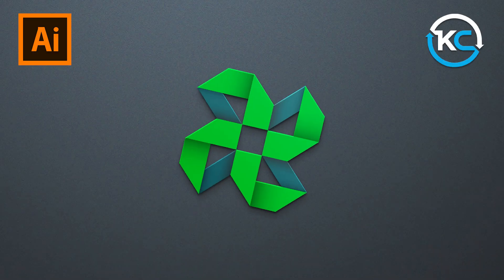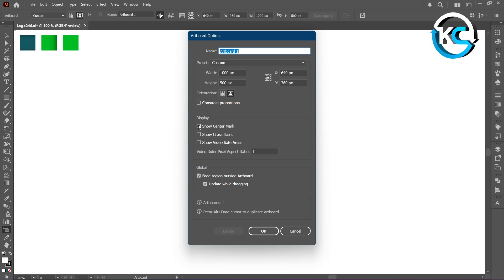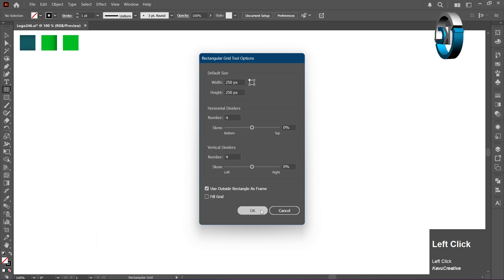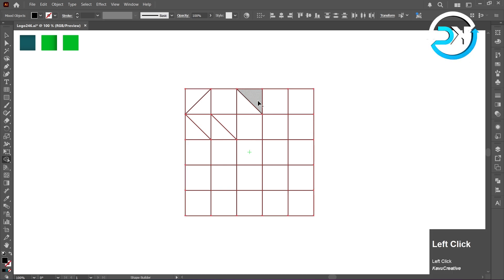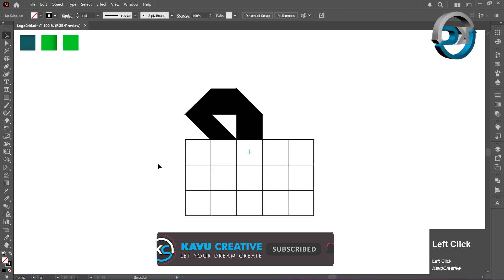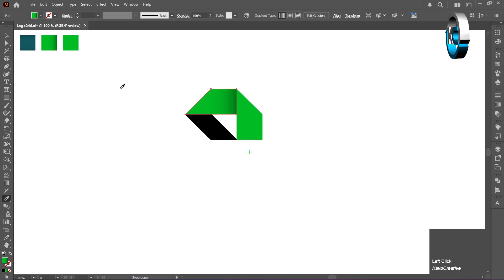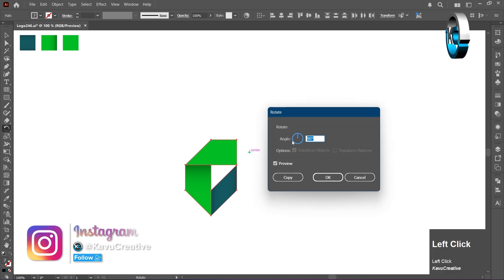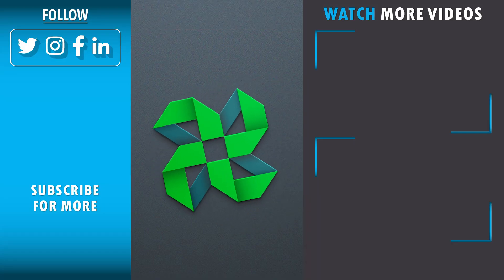Hexa Fold Logo Design in Adobe Illustrator | Easy Tutorial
Learn how to create a modern Hexa Fold logo using Adobe Illustrator. In this step-by-step tutorial, you’ll see how simple shapes can turn into a clean, professional geometric design. Perfect for beginners and designers looking for creative logo ideas.